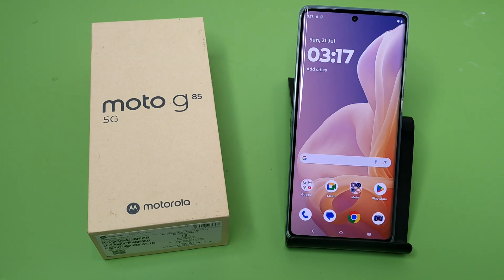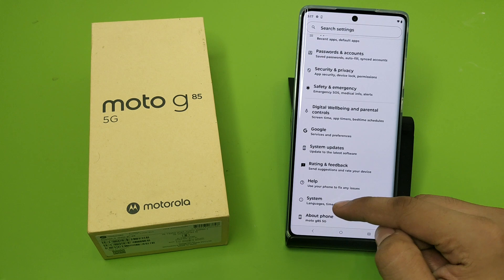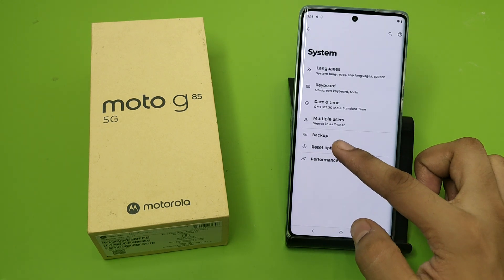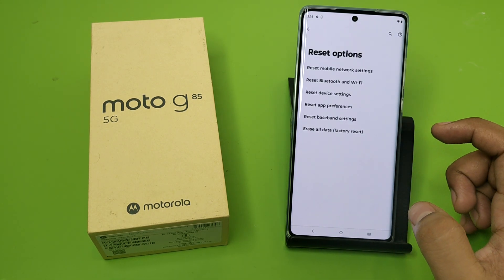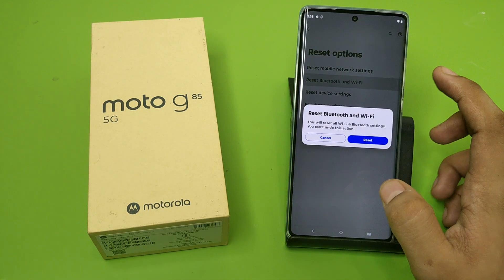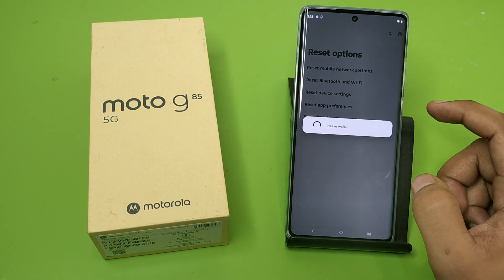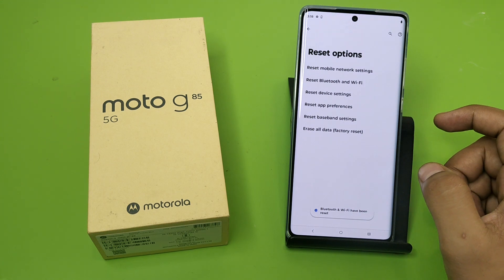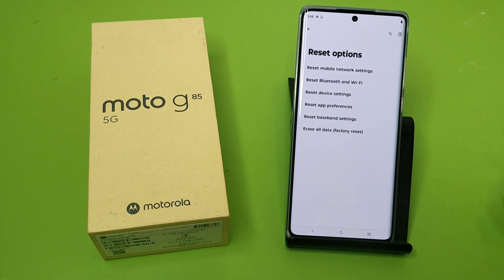Moto G85 5G: Bluetooth not working - How to fix Bluetooth problem on Motorola g85 5G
how to fix bluetooth problem on
motorola
how to fx bluetooth problem on
motorola g85
motorola g85 5g
windows 10
samsung device
how to fix bluetooth problem on your
acer pC
how to fix bluetooth problem on laptop
iphone